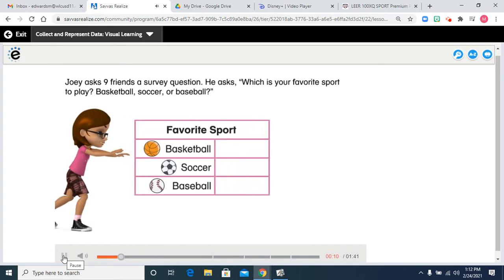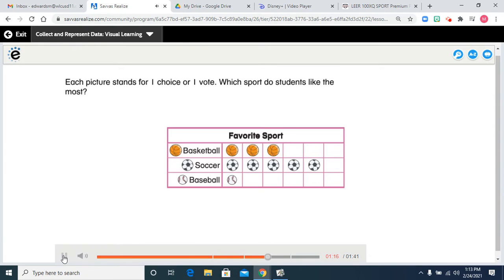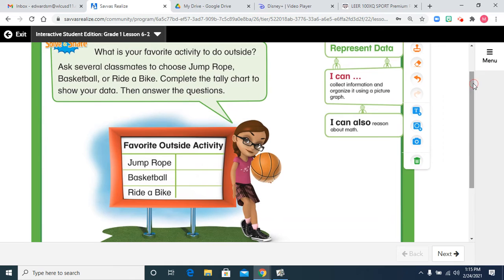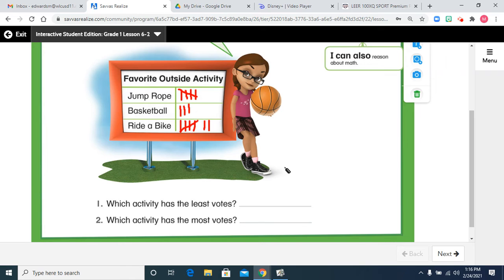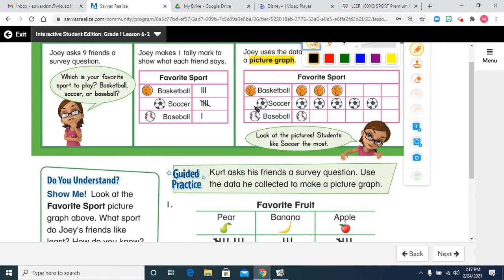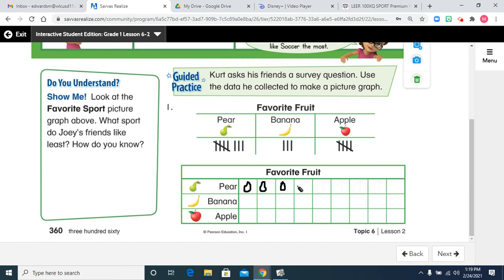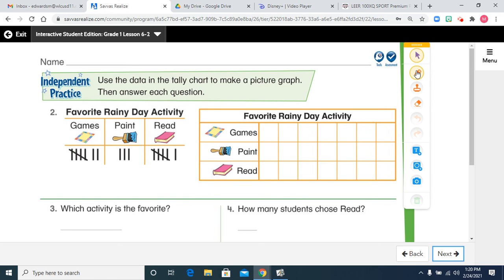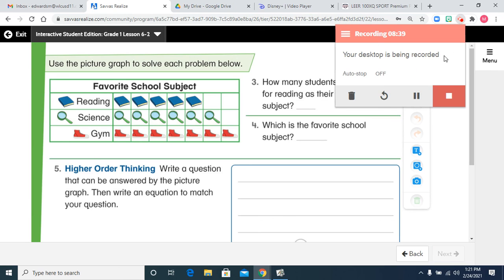Envision math lesson video 6-2 for Thursday, February 25, 2021.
This is our math lesson video 6-2 for Thursday, February 25, 2021.